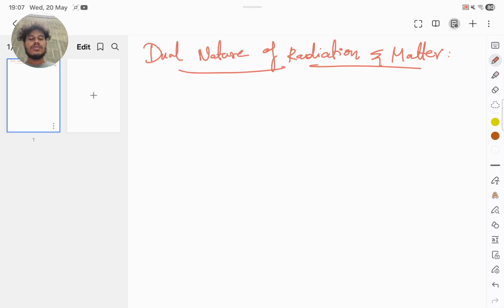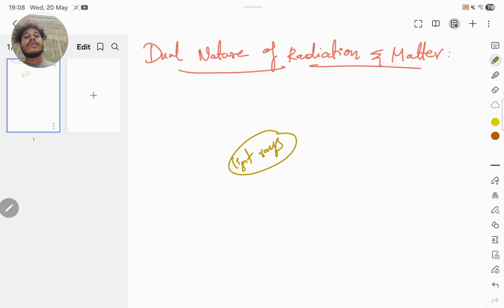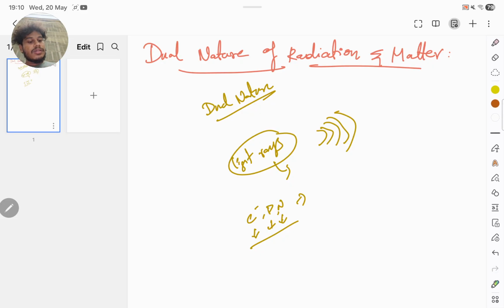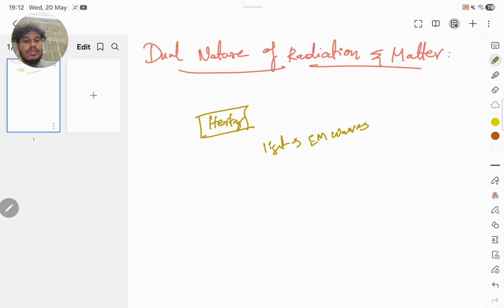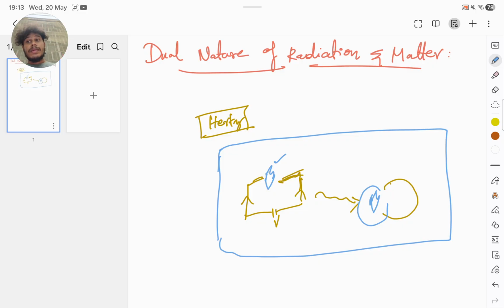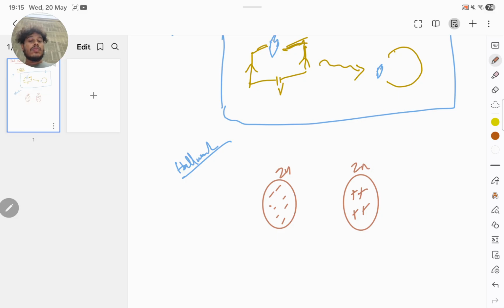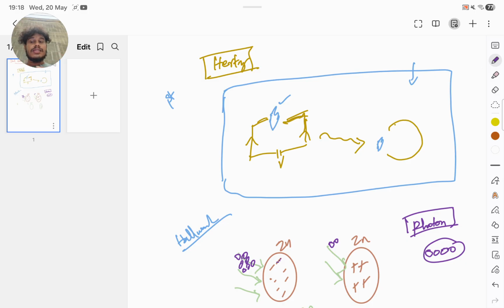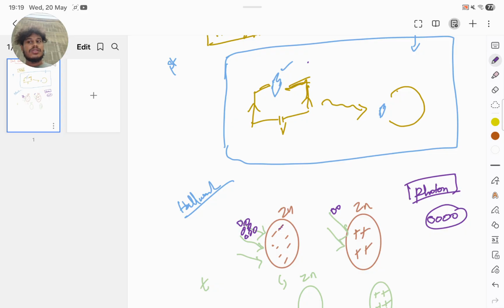JEE | NEET | Class 12 (CBSE) | Dual Nature of Matter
🔬 Dual Nature of Matter & Radiation | Class 12 Physics | Chapter 11
JEE Main | JEE Advanced | NEET | CBSE Board

In this lecture, we cover the complete chapter on Dual Nature of Radiation and Matter from Class 12 Physics (NCERT).

📌 Topics Covered:
✅ Photoelectric Effect – Hertz & Lenard's observations
✅ Einstein's Photoelectric Equation: KE = hν − φ
✅ Particle Nature of Light – Photons, Energy E = hν
✅ Work Function & Threshold Frequency
✅ de Broglie Hypothesis – Wave Nature of Matter: λ = h/mv
✅ de Broglie Wavelength of an Electron
✅ Davisson & Germer Experiment
✅ Wave-Particle Duality

📊 Important for:
- NEET

📚 Key Formulas:
λ = h/mv | E = hν | KE_max = hν − φ | p = h/λ